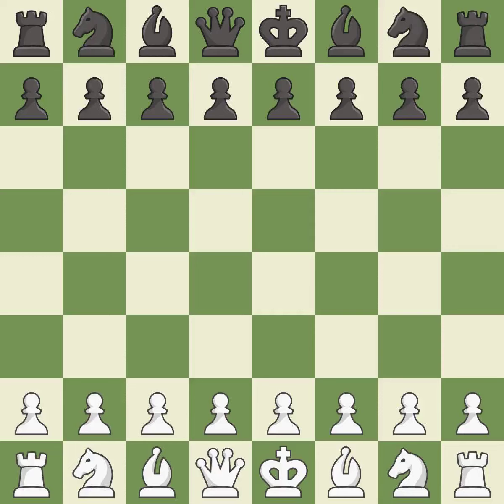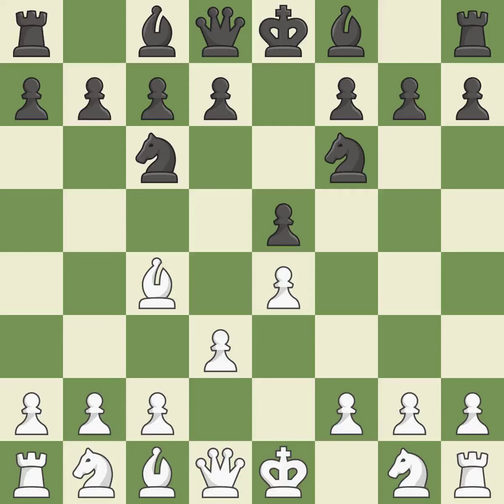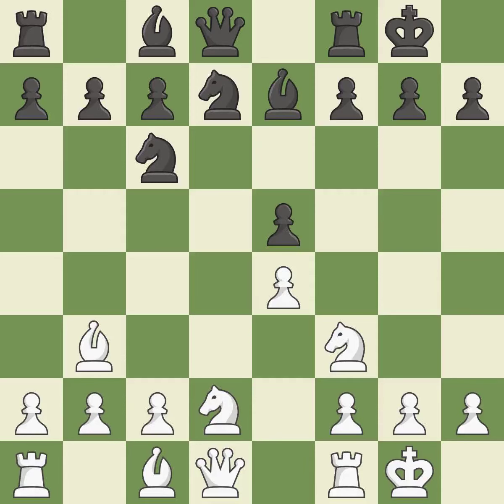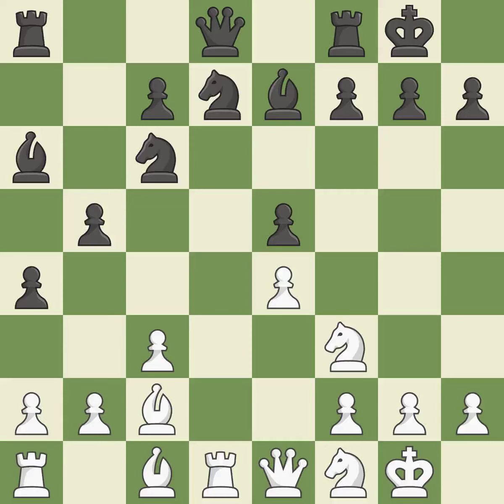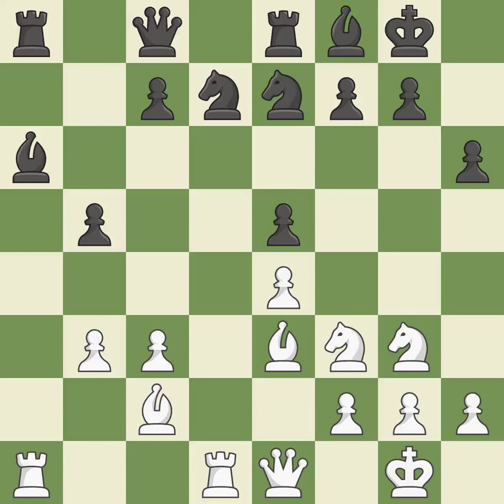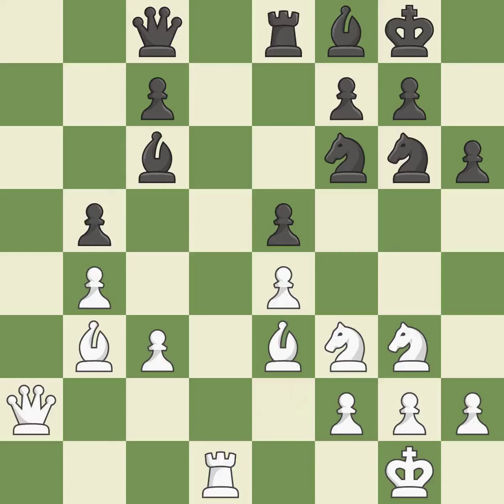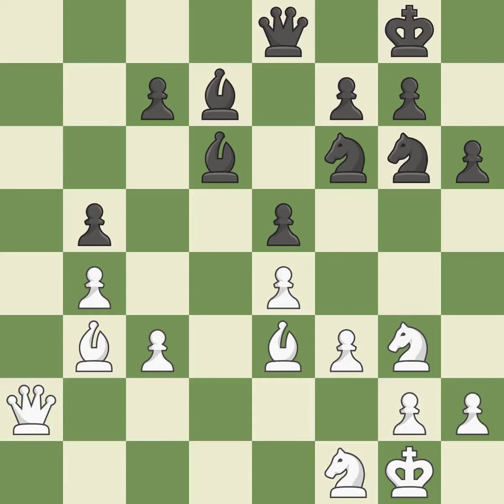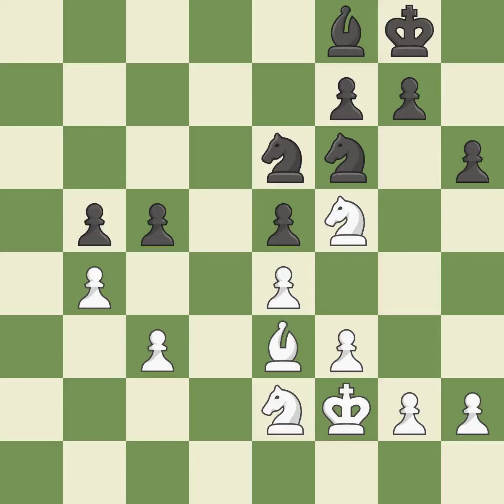White Zhigalko, S., Black Zhigalko, A.,Italian Game: Two Knights, Modern Bishop's Opening, Event ch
Italian Game: Two Knights, Modern Bishop's Opening, Event ch-BLR Men, Site Minsk BLR, Date 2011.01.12, Round 1, White Zhigalko, S., Black Zhigalko, A., Result 1/2-1/2, ECO C55, WhiteElo 2671, BlackElo 2566, PlyCount 73, EventDate 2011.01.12, EventRounds 13, EventCountry BLR, EventCategory 9, Source Mark Crowther, SourceDate 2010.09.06